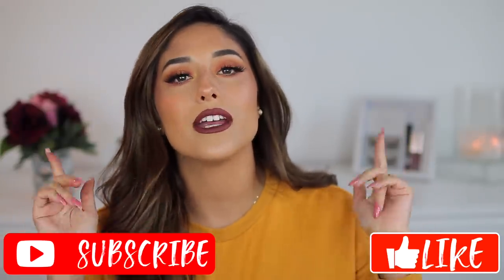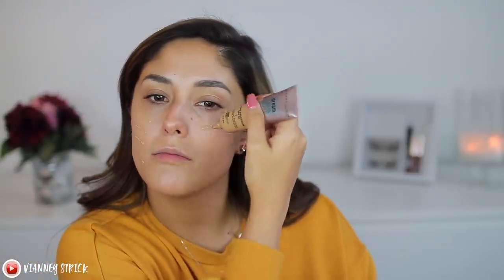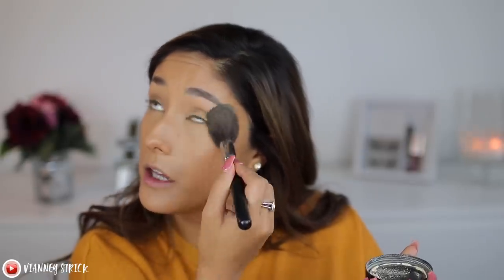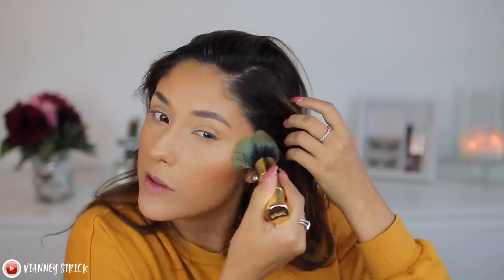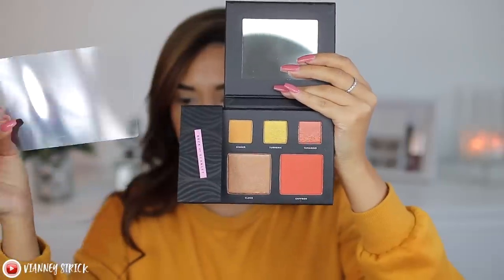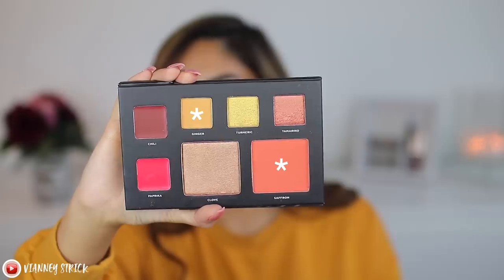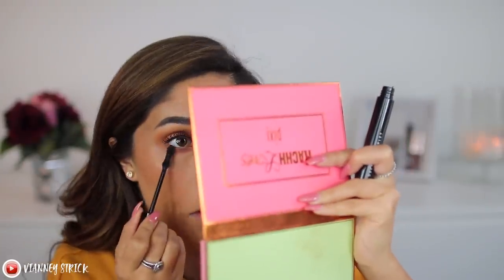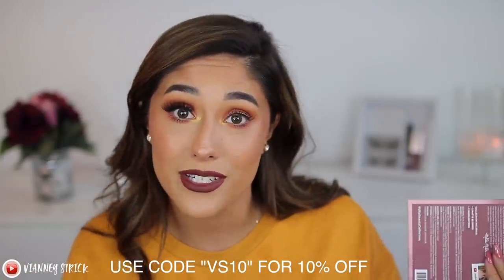EASY THANKSGIVING GLAM MAKEUP 2019 | Show up your cousins at dinner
Thank you Deck of Scarlet for sponsoring a part of this video. All opinions are 100 percent my own. Hope you enjoy!

Delarza Cosmetics
PRODUCTS:

Benefit Cosmetics Gimme Brow+ Volumizing Eyebrow Gel

Benefit Cosmetics ka-BROW! Cream-Gel Eyebrow Color

Benefit Cosmetics Foolproof Brow Powder

PUR 4-In-1 Love Your Selfie Longwear Foundation & Concealer

Maybelline Dream Urban Cover Flawless Coverage Foundation SPF 50

L'Oreal Infallible Full Wear Waterproof Concealer

Wet n Wild Countouring Palette Medium

Benefit Cosmetics Hoola Matte Bronzing Powder

Pixi + Rachh Loves - Layers Highlighter Palette

Maybelline Color Sensational Shaping Lip Liner - Rich Chocolate

Vianney Strick X Delarza Cosmetics "Princesa" lashes